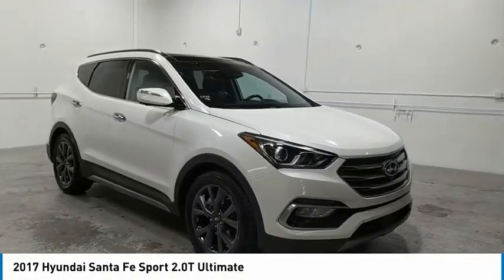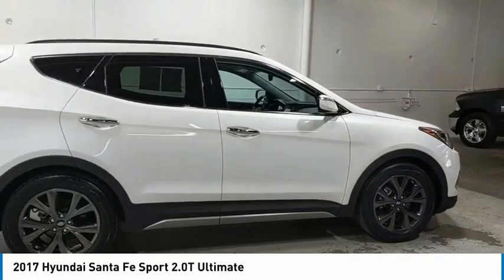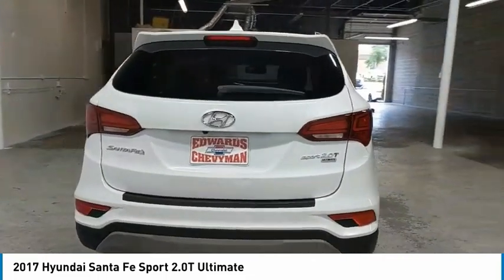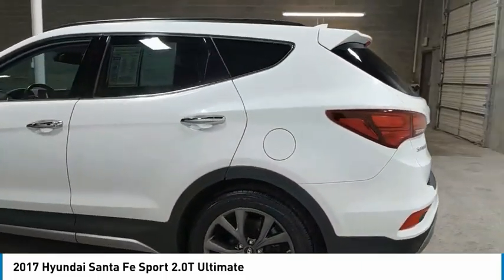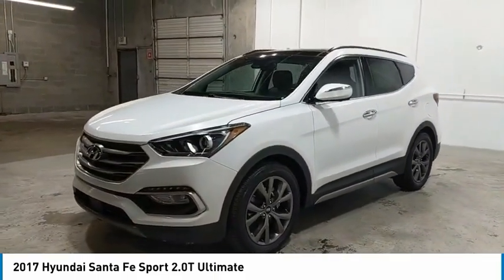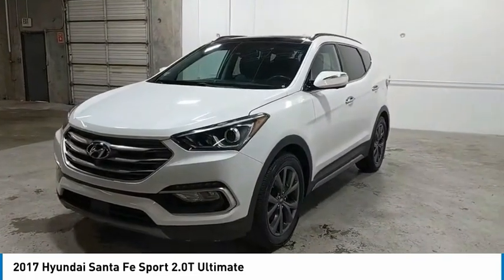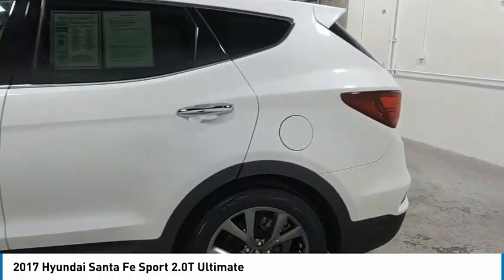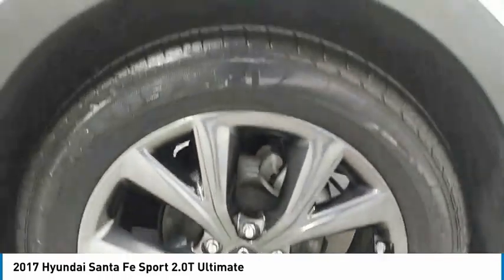2017 Hyundai Santa Fe Sport Live HG436503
2017 Hyundai Santa Fe Sport 2.0T Ultimate

Recent Arrival! Edwards Chevrolet 280 is Proud to offer you this Exceptional 2017 Hyundai Santa Fe Sport, Appointed with the 2.0L Turbo Ultimate Trim and is finished in Frost White Pearl over Black Leather inside. Highlight features include Santa Fe Sport 2.0L Turbo Ultimate, 4D Sport Utility, 2.0L I4 DGI DOHC 16V Turbocharged, and 1 OWNER CLEAN AUTOCHECK LOCAL TRADE 2.0T Ultimate Tech Package 05 (Auto-Leveling Headlights, Automatic Emergency Braking, Dynamic Bending Light, Electronic Parking Brake, High Beam Assist, Option Group 05, and Smart Cruise Control), Alloy wheels, and Navigation System And it is ready for your consideration today!brbrbrOdometer is 21053 miles below market average!br20/28 City/Highway MPGbrbrAwards:br  * 2017 KBB.com 10 Most Awarded BrandsbrbrEdwards Chevrolet-280 in Birmingham, AL, also serving Tuscaloosa, AL and Montgomery, AL is proud to be an automotive leader in our area. Since opening our doors, Edwards Chevrolet-280 has kept a firm commitment to our customers. We offer a wide selection of vehicles and hope to make the car buying process as quick and hassle free as possible PLUS Lower city taxes on purchases.